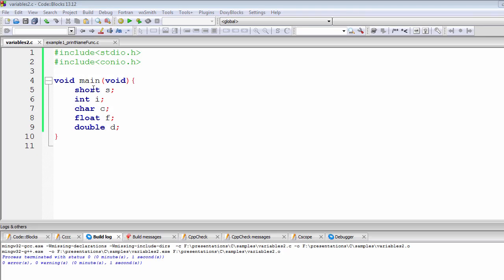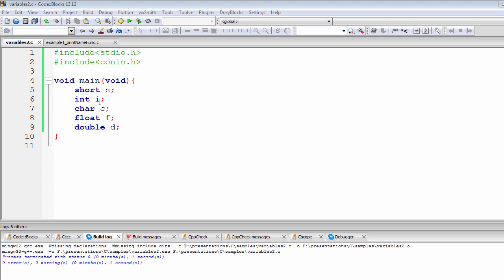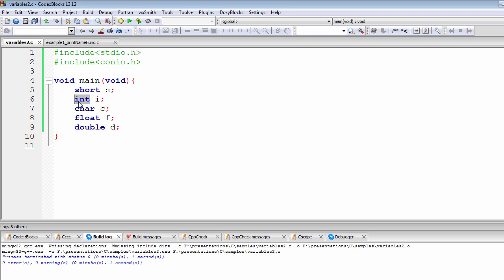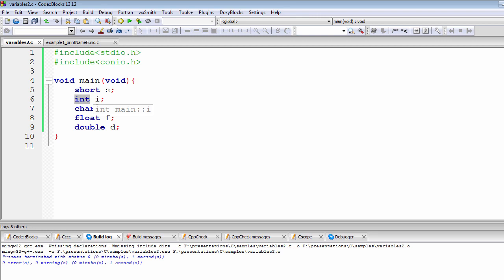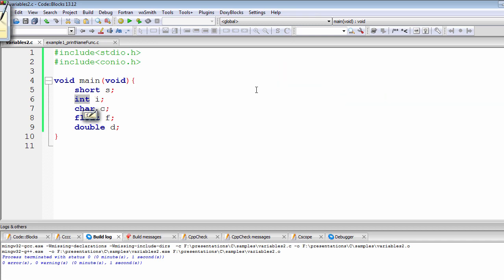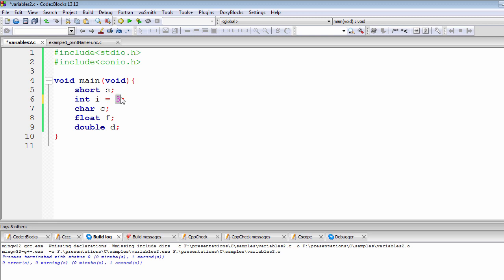C Programming Tutorial | Variable Definition vs Declaration & Initialization | Chap-2 | Part-5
In this part, we are going diagrammatically illustrate the initialization process that occurs inside the RAM